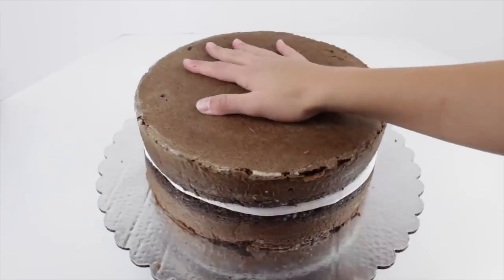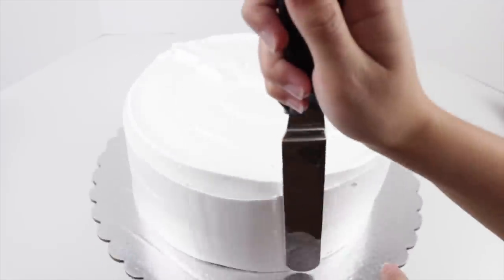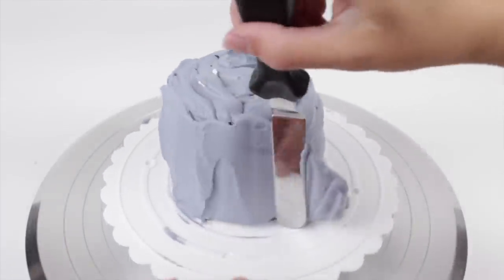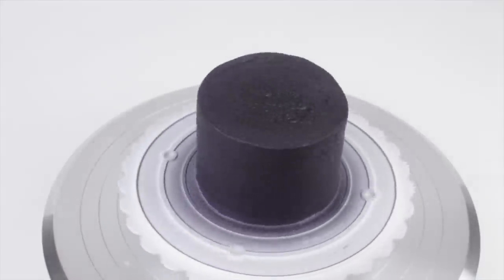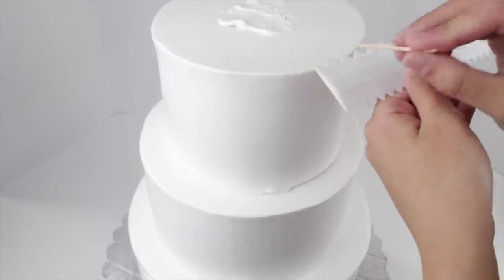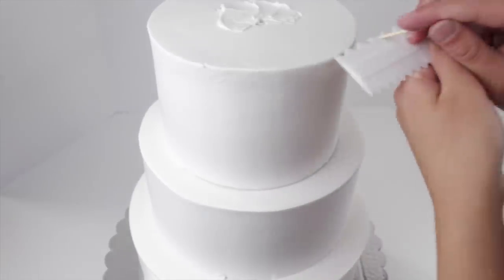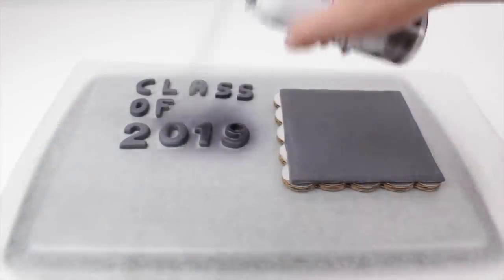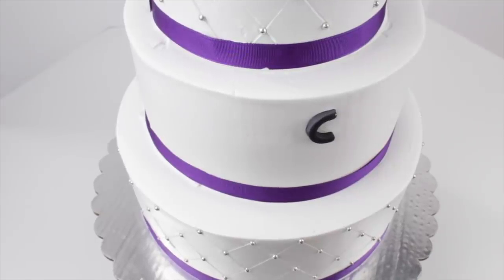4 Tier Graduation Cake with Whipped Cream | How to tutorial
Hello friends! Im excited to share todays 4 tier Graduation Cake decorated with whipped cream with you all! I had a lot of fun making this cake and I was so happy with the way it turned out! I love making larger cakes, it is always a challenge and I always learn something new but it makes me so happy when the cake turns just the way I imagined it or even better! I love the colors that they chose for the cake! It was gorgeous as you all can see! I love reading your comments and answering your questions whenever I can and I try to respond to each one of you! Thank you for your continued support!

📫Send Mail To:
Eva Thiessen Dyck

If you like to see how I make my whipped cream, watch this video: